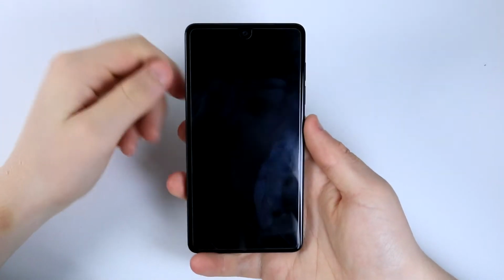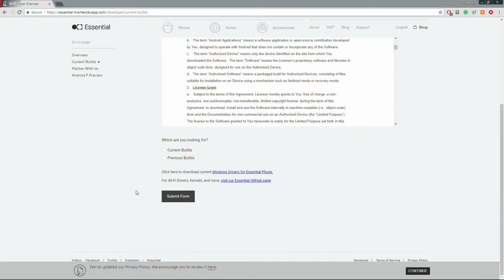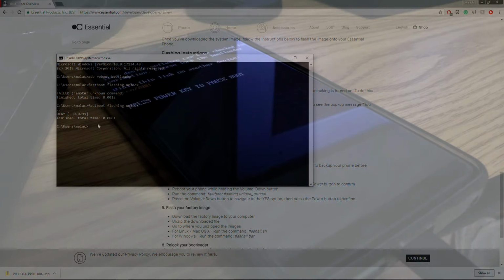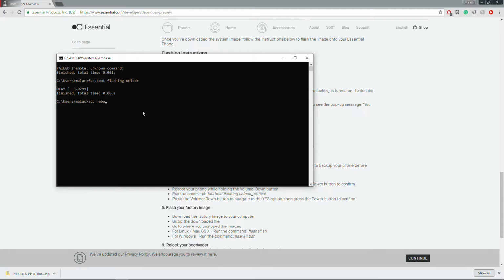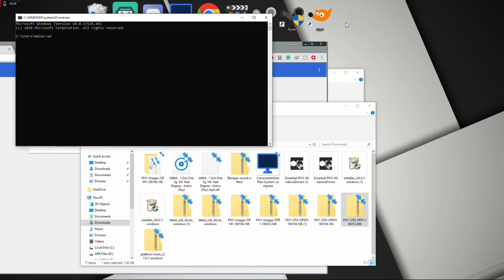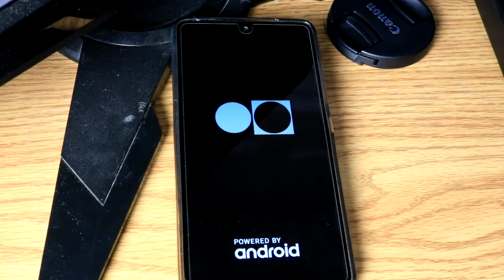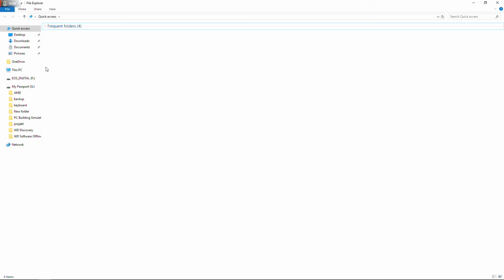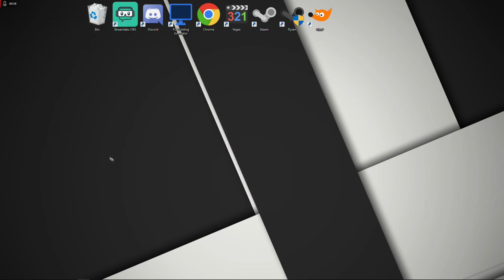How To Install Android P Beta On The Essential Phone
A  Very Confusing Android P beta installation tutorial!